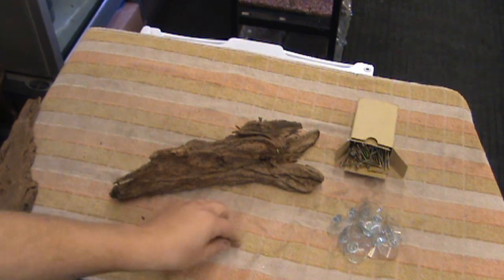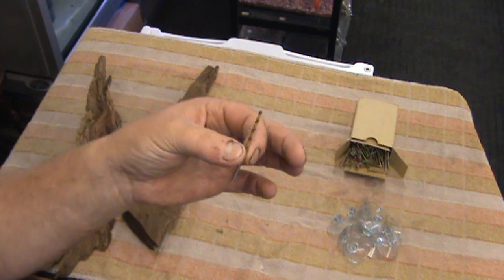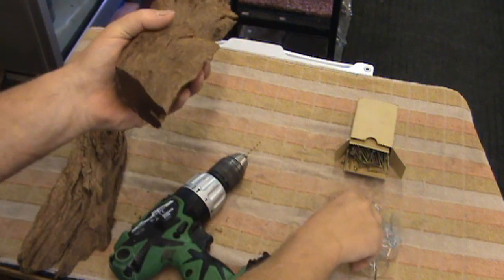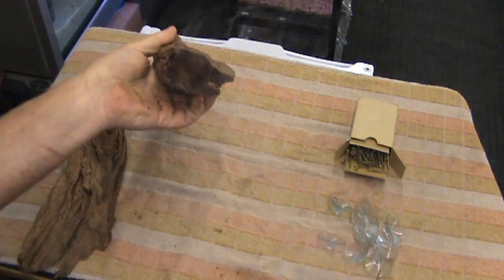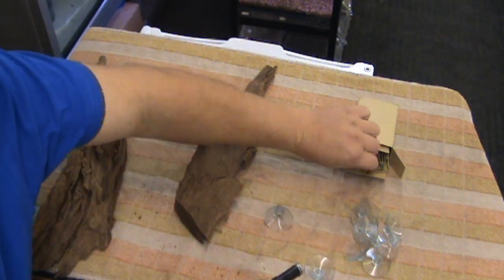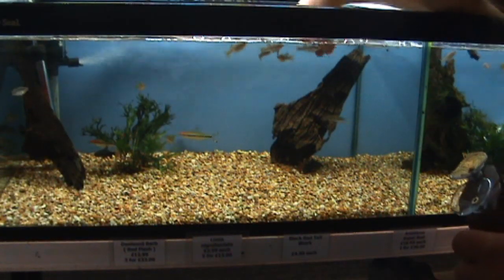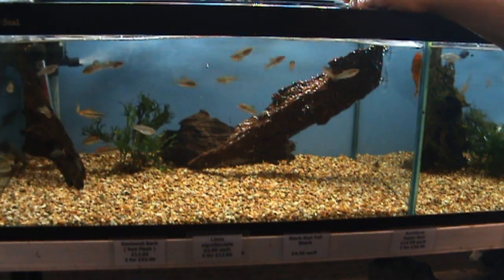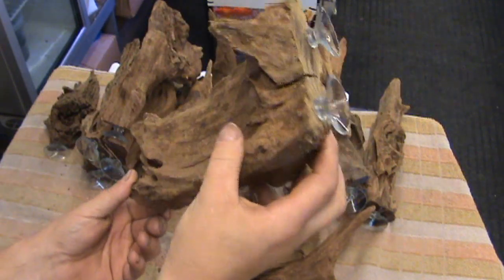Aquarium Advice - How to make Suckered Bogwood by Pondguru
Short video showing how to attach suckers to bogwood. You will need the following:
Decent drill and small drill bit (for pilot holes)
Zinc coated / stainless steel screws
Silicone suckers (good quality)
Bogwood with flat end
The main benefits of attaching bogwood to the side of a tank are that it doesn't use up any valuable floor space in the aquarium, it delivers a natural 3D effect and gets the plants you may have attached to the bogwood closer to the light so they grow better.
Also, if you have bogwood attached to the sides, any plecs or suckers will hide underneath and still be visible, reducing the amount of people who say things like "I've got a Gold Nugget plec but I never see it as it just hides all the time"